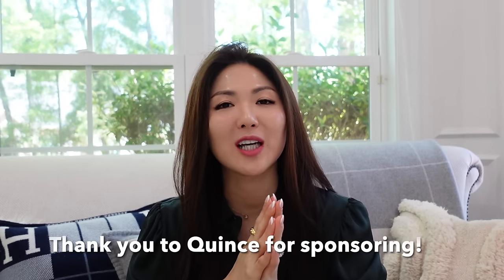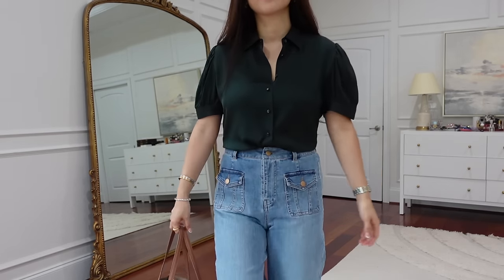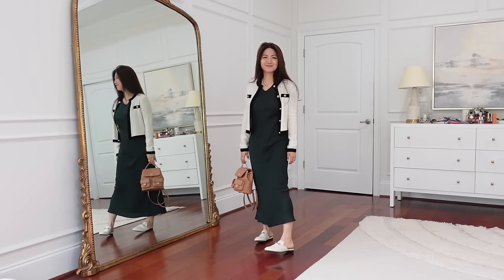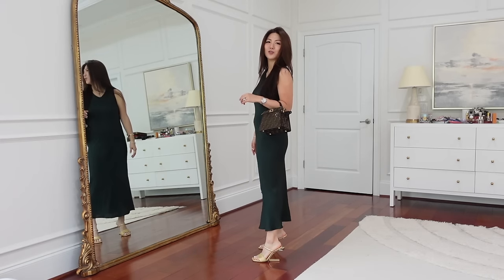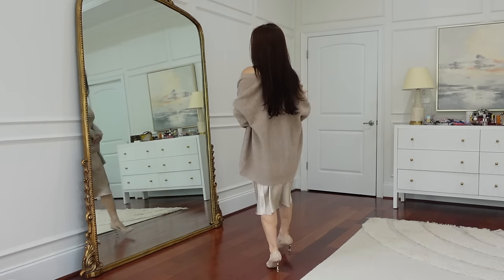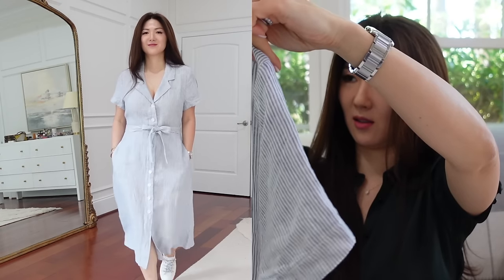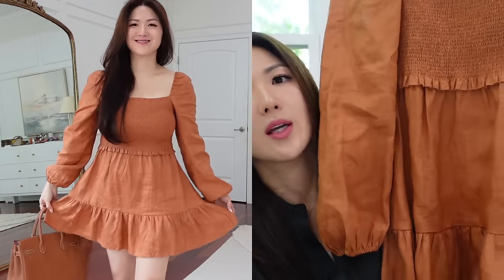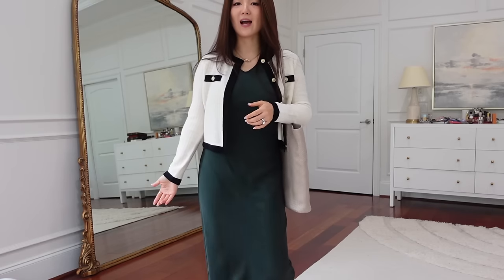10 TIMELESS CHIC + LUXURY QUALITY + AFFORDABILITY | THE BEST OF ALL CLOSET ESSENTIALS 2024 | CHARIS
Hi everyone! Love Quince for the affordability plus quality!

+LINEN COLLECTION
+SILK COLLECTION

—FEATURED ITEMS——

1) Washable Stretch Silk Puff Sleeve Blouse (Forest Green, s)
$69.90 (Traditional Retail: $148)

—Washable Stretch Silk Tank V neck staple tank top
$49.90 (Traditional Retail: $118)

2) Reese Polarized Acetate Sunglasses (Black with Grey Gradient lens)
$50.00 (Traditional Retail: $139)

—Cat Eye shape
$50.00 (Traditional Retail: $99)

—Halston Polarized Stainless Steel Aviator Sunglasses
$50.00 (Traditional Retail: $213)

3) Washable Stretch Silk Tank Midi Dress (green forest, s)
$79.90 (Traditional Retail: $168)

-Silk Midi Shirt Dress
$99.90 (Traditional Retail: $250)

4) 100% Washable Silk Slip Dress (Champagne, S)
$79.90 (Traditional Retail: $228)

—Mongolian Cashmere Crewneck Sweater
$50.00 (Traditional Retail: $128)

—CARDIGAN (oatmeal, s)
$139.90 (Traditional Retail: $239)

5) Croissant Hoop Earrings Gold Vermeil
$49.90 (Traditional Retail: $78)

—Croissant Dôme Cuff Bracelet
$89.90 (Traditional Retail: $168)

—Thin Croissant Dôme Hoops
$39.90 (Traditional Retail: $78)

7) 100% European Linen Button Front Dress
$49.90 (Traditional Retail: $218)

—Linen Long Sleeve Shirt
$39.90 (Traditional Retail: $80)

—Linen Blazer
$69.90 (Traditional Retail: $145)

—shorts $29.90 (Traditional Retail: $59.50)

8) 100% European Linen Smocked Mini Dress (Terracotta, S)
$59.90 (Traditional Retail: $128)

—MIDI DRESS $69.90 (Traditional Retail: $150)

9) Italian Leather Handwoven Tote (taupe) $149.90
(Traditional Retail: $350)

—LAPTOP TOTE BAG
$149.90 (Traditional Retail: $328)

—SMALLER SIZE TOTE $129.90 (Traditional Retail: $258)

—REGULAR TOTE $99.90 (Traditional Retail: $328)

10) 100% European Linen Shirt Dress (Sand, blue pinstripes, black) $49.90 (Traditional Retail: $110)

—Linen swing dress
$59.90 (Traditional Retail: $148)

—Linen short sleeve shirt $34.90 (Traditional Retail: $78)

+CHECK OUT LOUNGEWEAR!

-100% Washable Silk Robe
$99.90 (Traditional Retail: $278)

-100% Washable Silk Pajama Long Sleeve Top
$79.90 (Traditional Retail: $138)

-Silk Pajama Top with Piping
$59.90 (Traditional Retail: $195)

-MATCHING SHORTS
$49.90 (Traditional Retail: $150)

TOP (Forest Green, s)

All my own opinions and experiences shared, sponsored by Quince, some links are affiliate links from which I get a small commission with the sale but doesn’t affect you as a customer at all and helps me keep on making videos for you guys! Xoxo cc